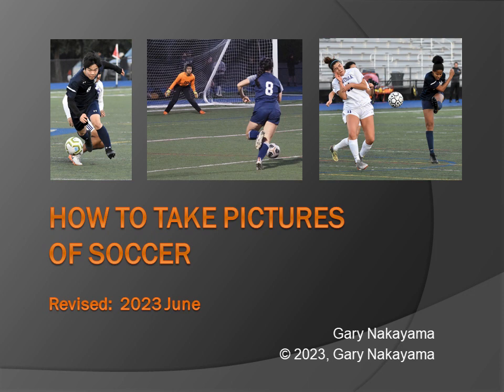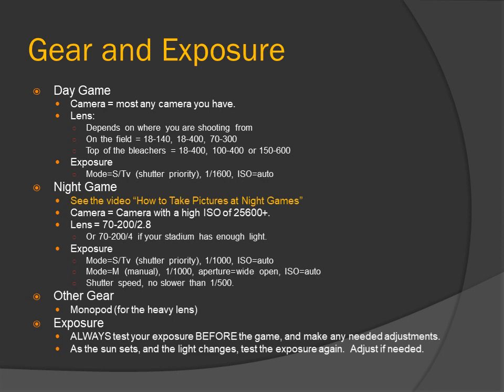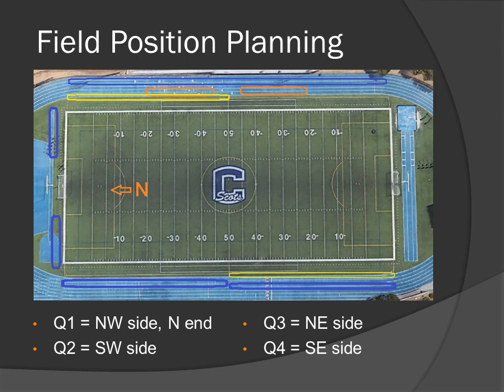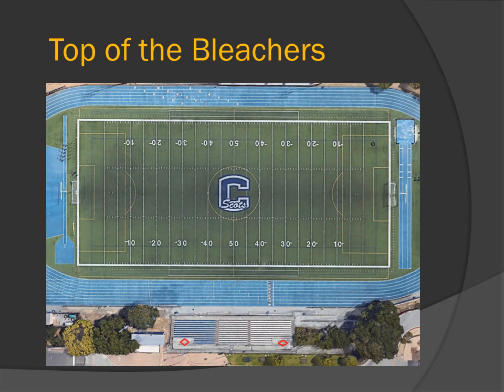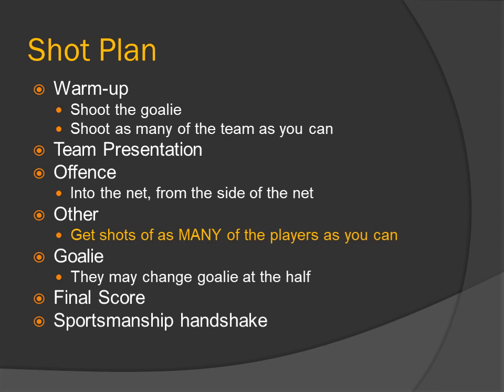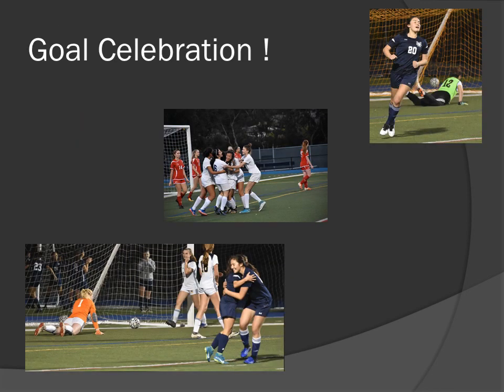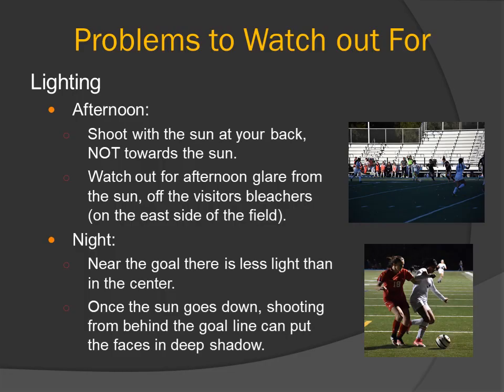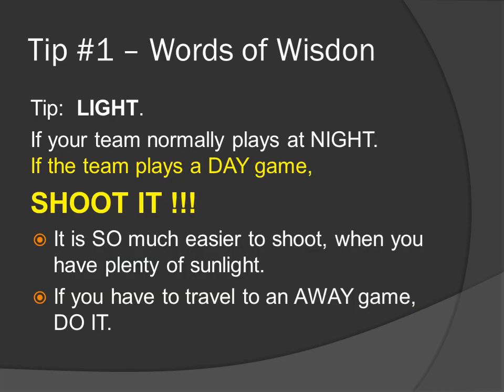REPLACED How to Take Pictures of SOCCER - rev2023 (213b)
REPLACED on 7/22/24

How to Take Pictures of High School Soccer.  Revised 2023
The gear that I recommend.  Where to shoot from.  A suggested shot plan.
Sample pictures of what to watch for.  And a few problems.

Note on Game time:  Soccer game times at MY school is the reverse of football; varsity then JV.  This has caused confusion with photographers expecting the same game times as football; JV then varsity.

0:00  Start
0:25  Planning: Game Time
1:18  Gear and Exposure
3:12  Where to Shoot From; On the Field, On Top of the Bleachers
8:06  Shot Plan
9:25  Sample Pictures
13:06  Problems
15:49  Tip

If you liked the video, please click on the "like" icon.